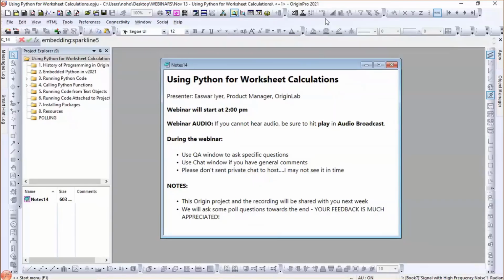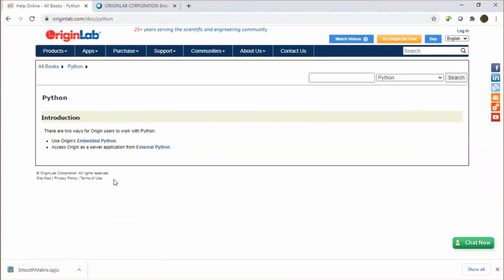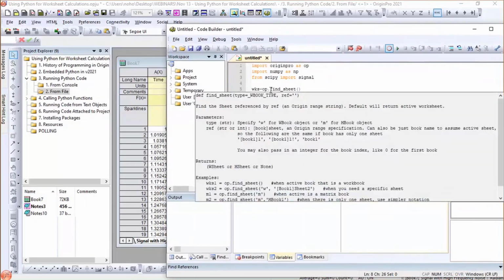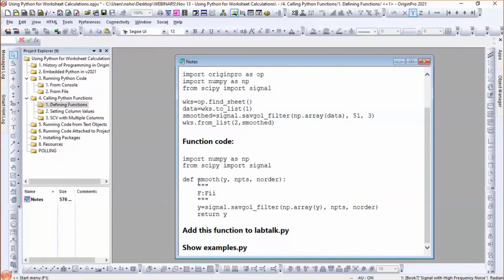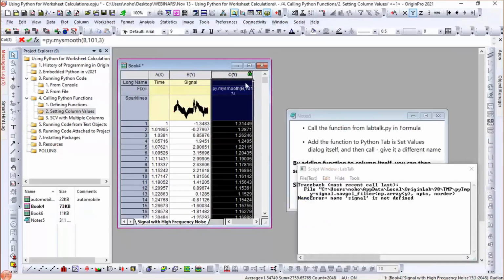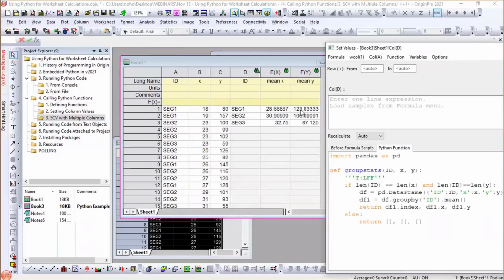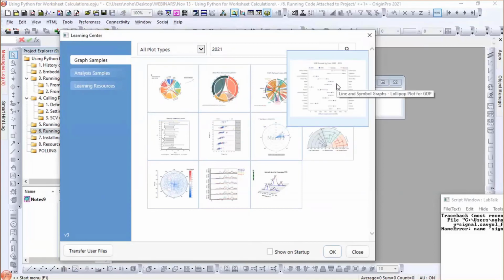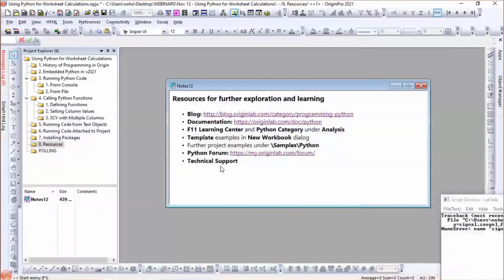Using Python For Worksheet Calculations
Section Guide:
Introduction (0:00)
1. History of Programming in Origin (0:35)
2. Embedded Python in v2021 (4:23)
3. Running Python Code (8:26)
4. Calling Python Functions (19:35)
5. Running Code from Text Objects (35:43)
6. Running Code Attached to Projects (40:38)
7. Installing Packages (45:27)
8. Resources (47:00)
Closing Remarks (48:36)
Watch this recorded webinar "Using Python for Worksheet Calculations" from Nov 13, 2020, using OriginPro 2021. Download the project file on our website, to follow along